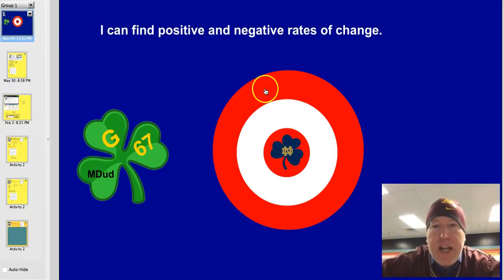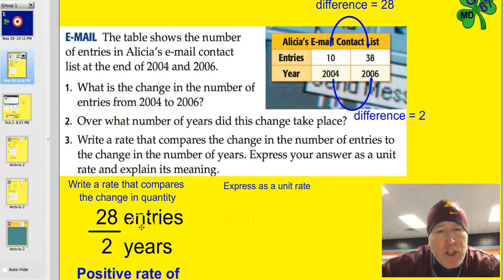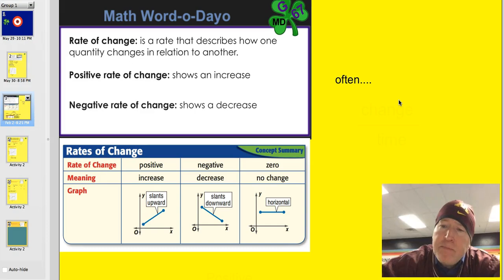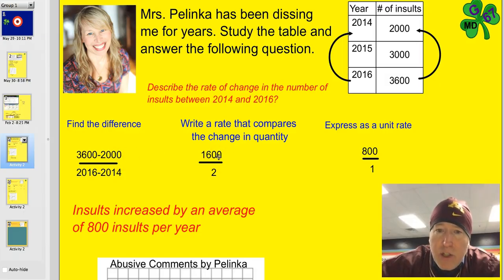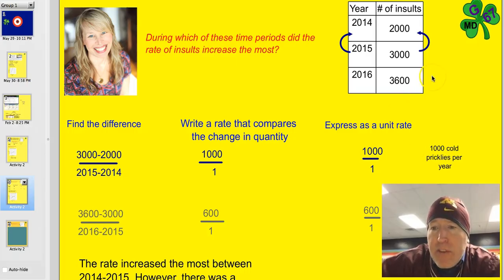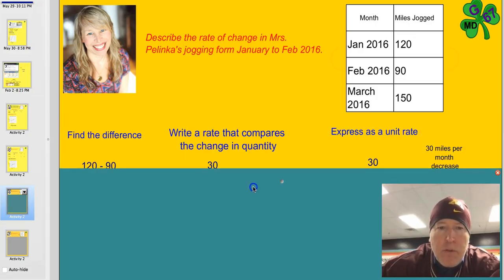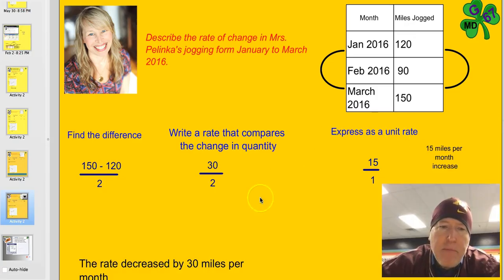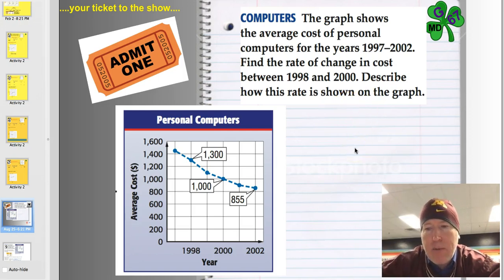G67 4 3A Pos Neg Rate of Changes 4 something